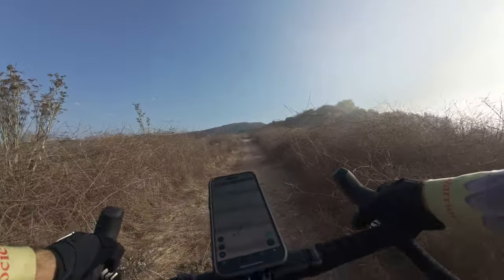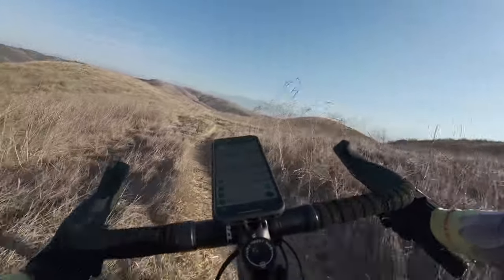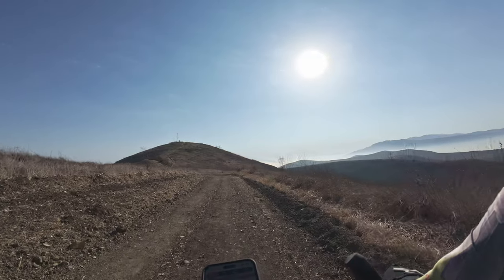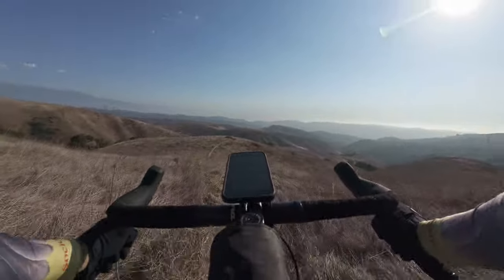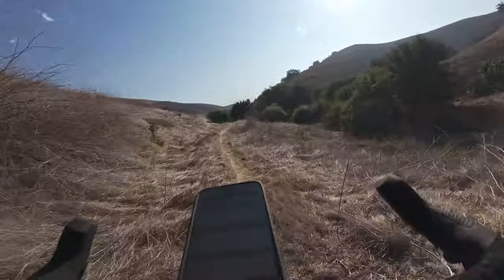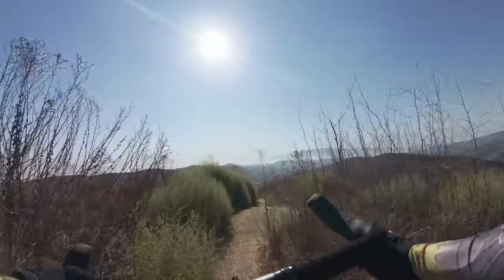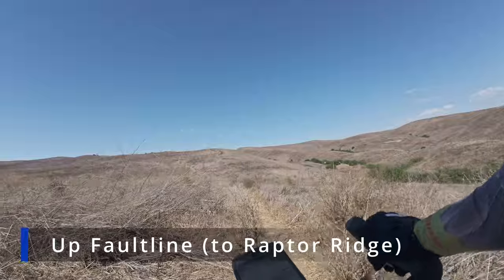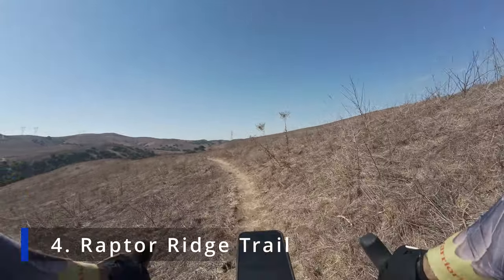Five Great Chino Hills Singletracks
Chino Hills State Park is a fantastic gravel biking destination just north of the more rugged mountain biking terrain of the Santa Ana Mountains. In addition to the many wide fire roads throughout the park, there are quite a few singletrack trails that make for fun descents down the rolling hills. Here are five great singletracks in Chino Hills appropriate for mountain or trail-oriented gravel bikes:
1. Bovinian Delight (access from South Ridge)
2. Yellow Brick Road (unofficial) to Water Canyon Trail (access from South Ridge)
3. Bane Ridge (access from Bane Canyon Road)
4. Raptor Ridge (access from Ranger Ridge or Faultline near Rolling M Ranch)
5. Baumer's Trail (access from the top of Gilman Peak off North Ridge)